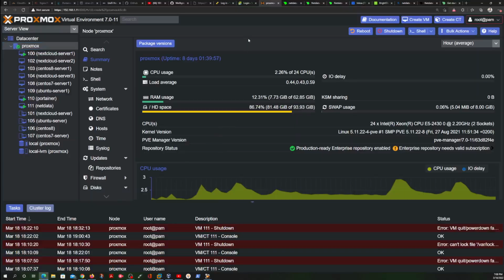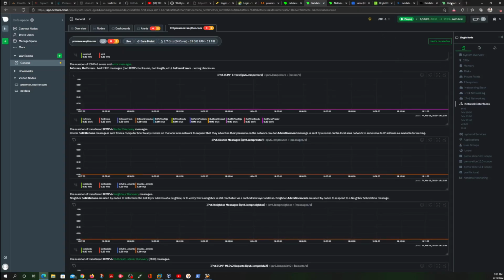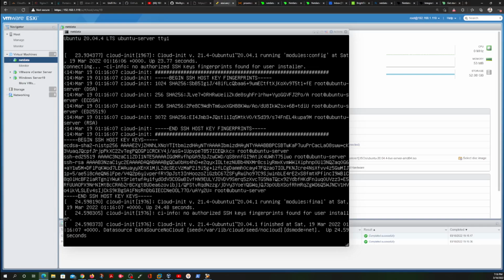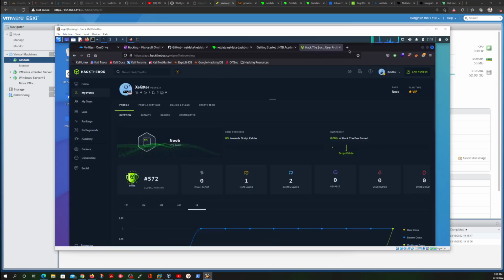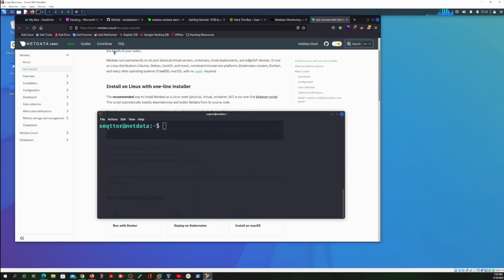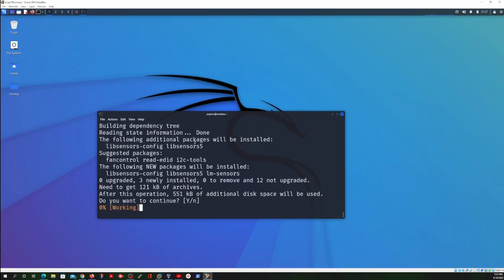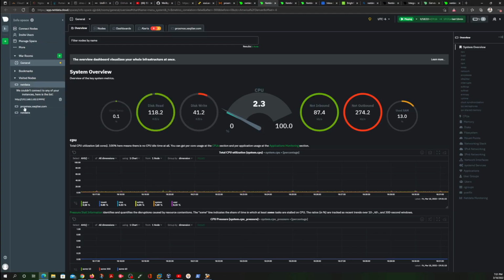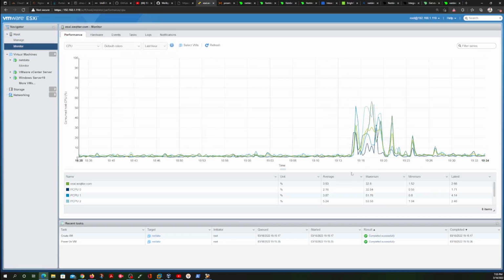Netdata: COOL Data Visualization and Monitory Tool.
In this video, you'll be learning how to install Netdata to monitor and visualize data from a server. It's simply cool and easy to install with one command.

I hope you guys enjoy watching as I enjoyed making this video. Please share so others may learn.

I appreciate the love and support I get from every one of you. Thank you!

Thanks, and I'll see you guys in my next video!